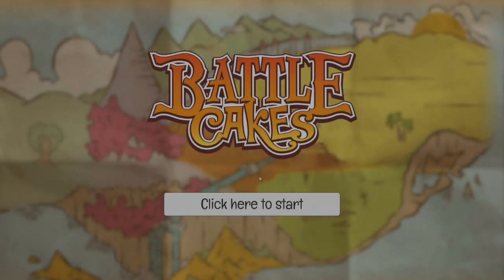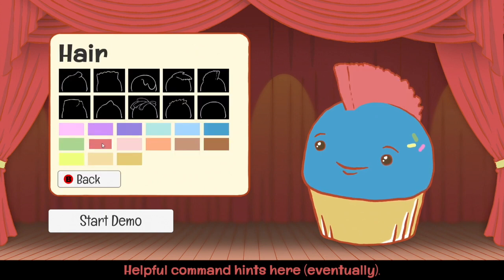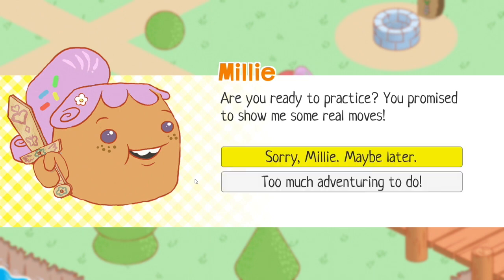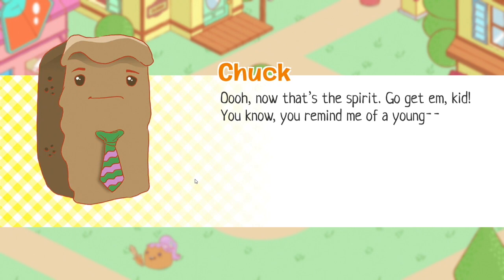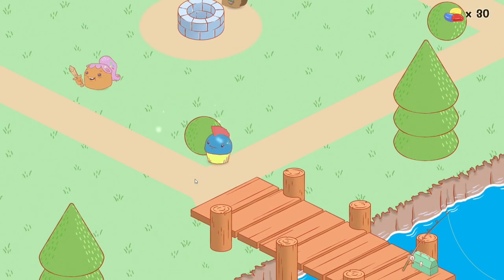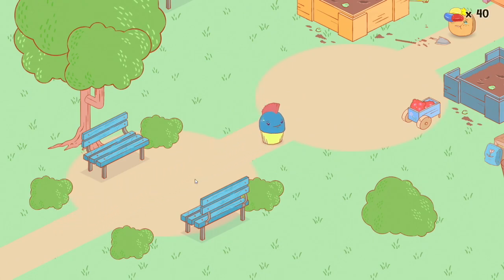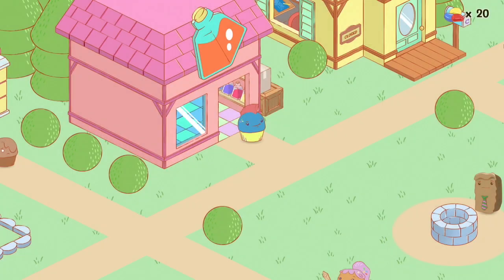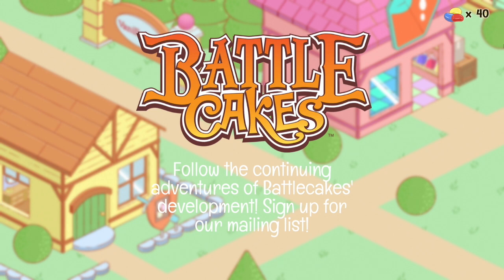Battle Cakes is a sweet and adorable 'snack-sized' RPG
Join us as we play through the Battle Cakes demo, a snack-sized RPG set in an adorable dessert inspired world. The demo is available through itch.io (link available below).

Gameplay in this video is from the Pre-Alpha demo, Battle Cakes is still a 'work in progress' and is being developed by Volcano Bean.